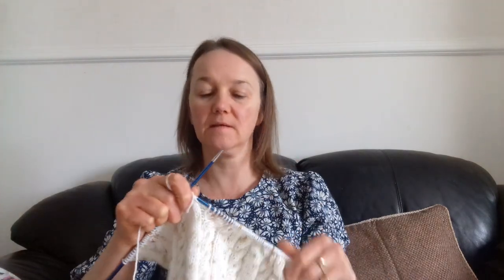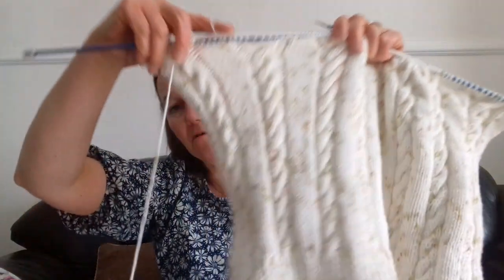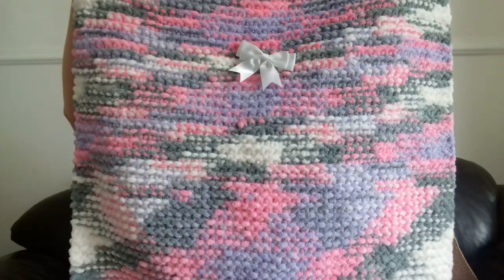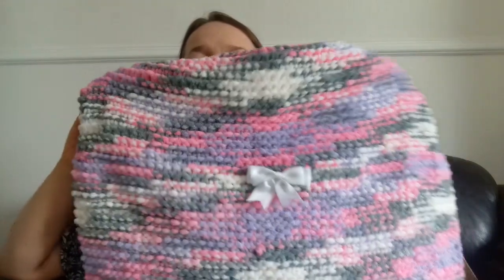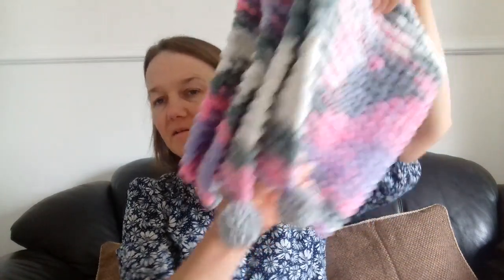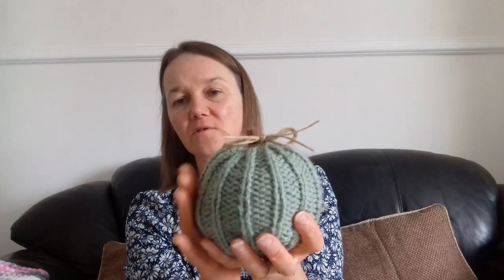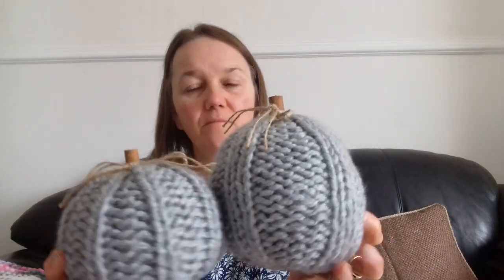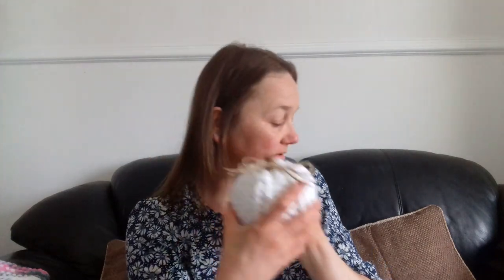My completed WIPS blanket and pumpkins 🎃